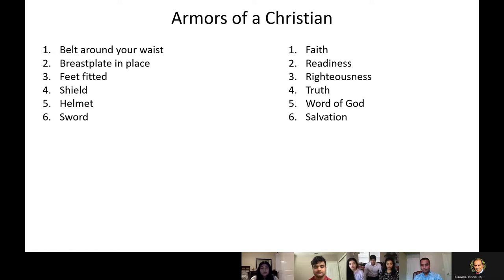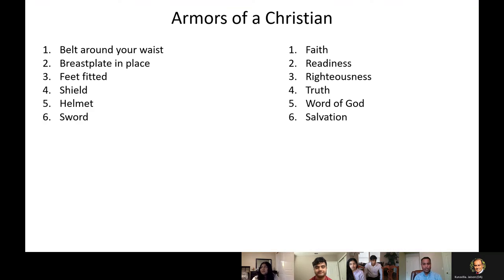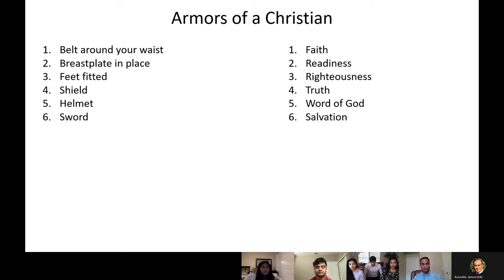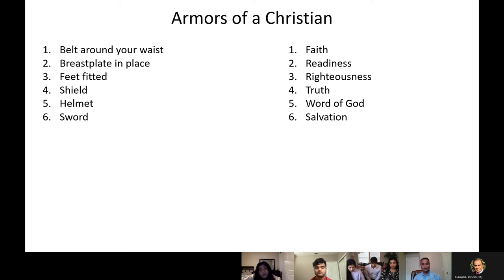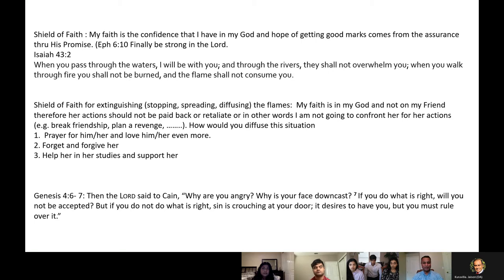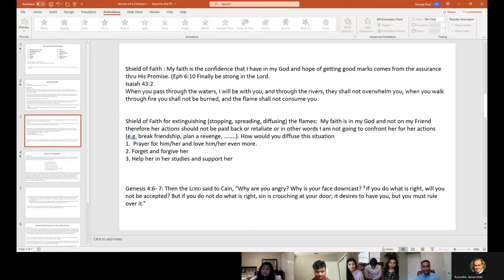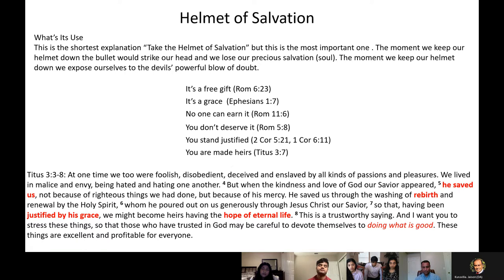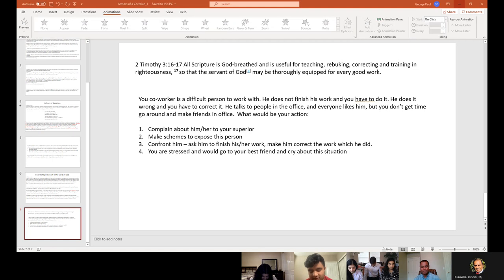Armor Of God - Youth Bible Study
Eternal Life Church of God, Sacramento, CA